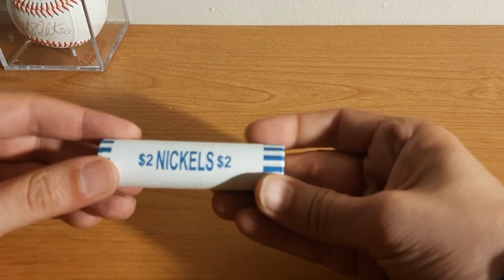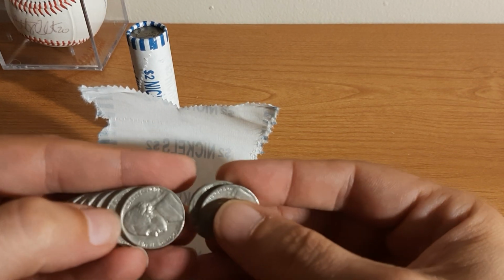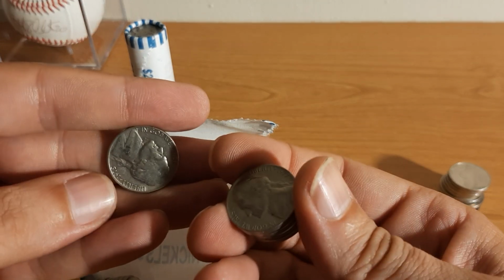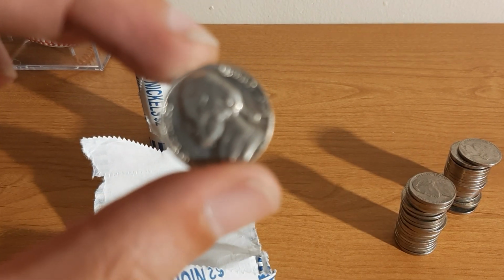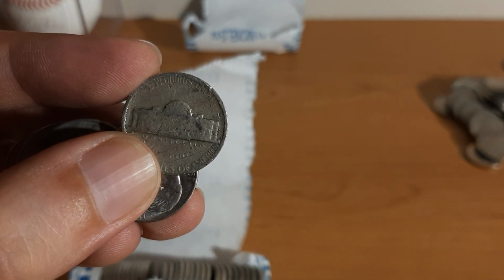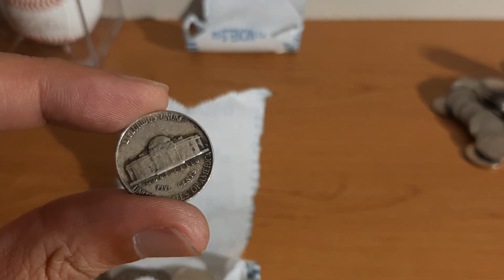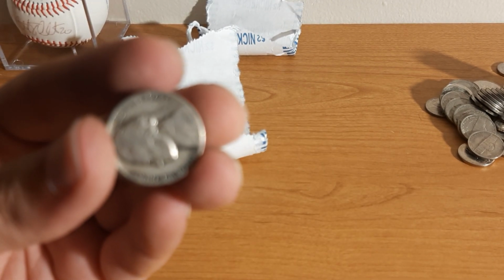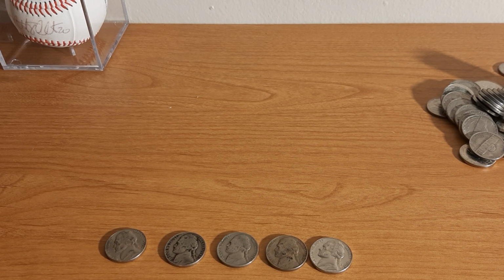Searching for old and rare coins! Can we find something good in these rolls of nickels??